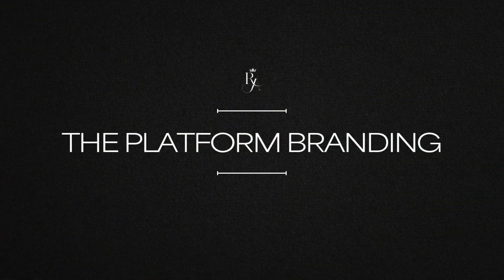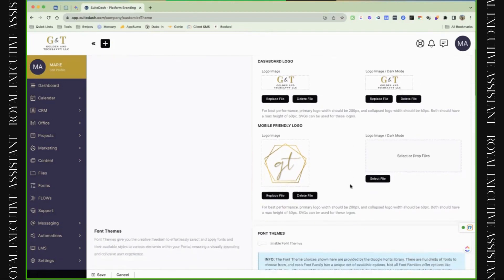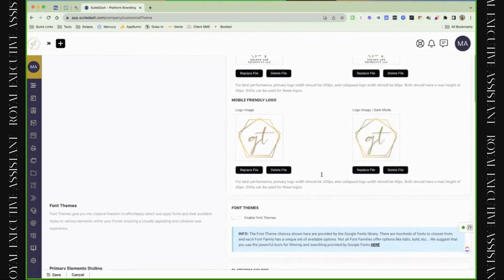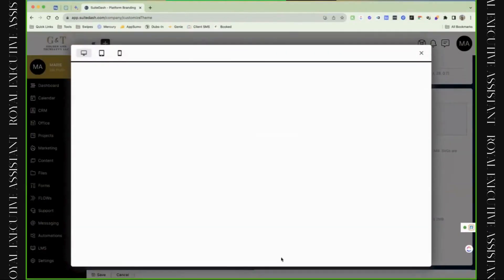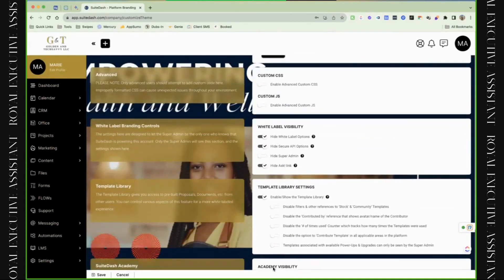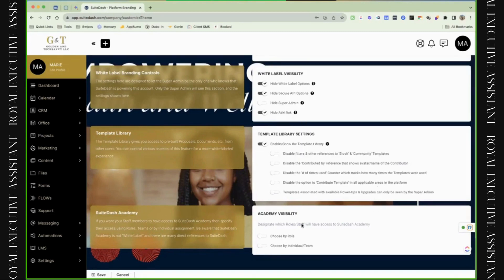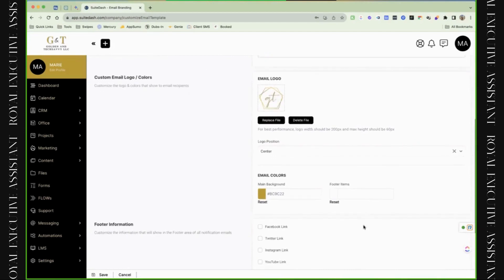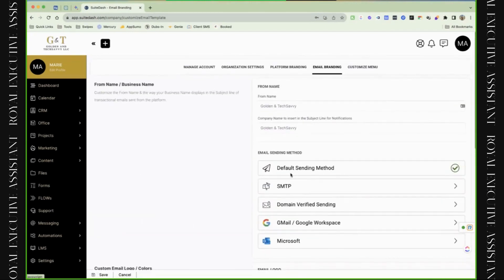SuiteDash Setup 101: Customize Your Brand in Minutes!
How about getting your SuiteDash setup done in just ONE DAY? We offer a SuiteDash VIP Day

Dream it, and we'll automate it! Hey, Marie here, your trusted Business Automation Specialist, and today I'm unlocking SuiteDash secrets like a PRO! If you're a Virtual Assistant or entrepreneur craving that sleek, custom look for your client portals, this is YOUR goldmine.

As I've always said, "Alone we can do so little; together we can do so much," so let's dive into transforming SuiteDash from a generic platform to a branding powerhouse. From colors to fonts, and logos to email branding, I'll show you how to infuse your unique vibe into every corner of SuiteDash.

Don't just stop at branding; grab goodies in our shop and elevate your business to royal status. Remember, in the world of virtual assistance and business automation, your brand's look is your silent ambassador. Let's make it speak volumes! 🌐💼

Let's automate and dominate, because with SuiteDash, the sky's the limit. Ready to take the leap? Let's go!

CHAPTERS:
0:00 - SuiteDash Introduction
0:12 - SuiteDash Branding Setup
10:59 - Custom CSS Integration
11:19 - SuiteDash Email Customization